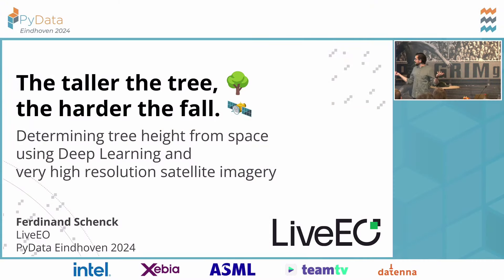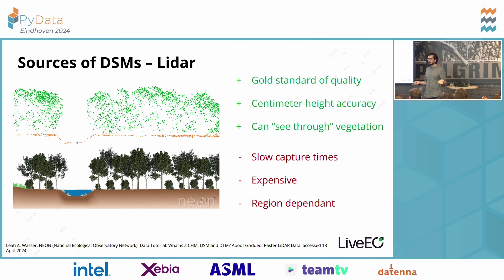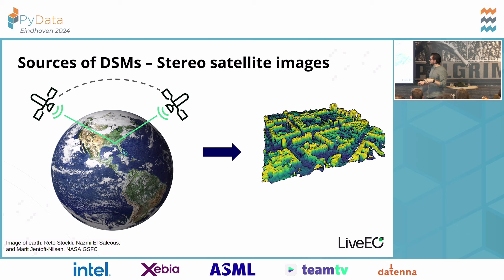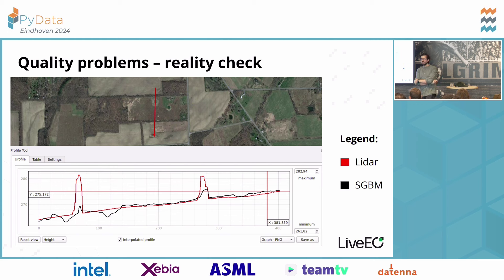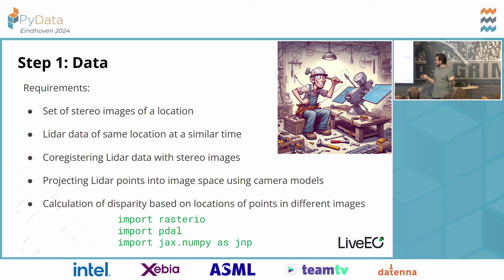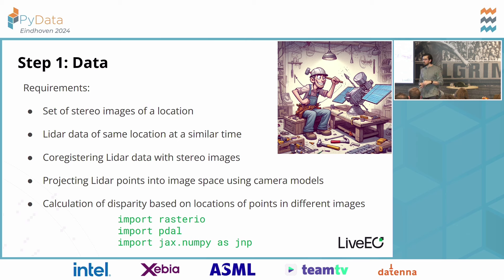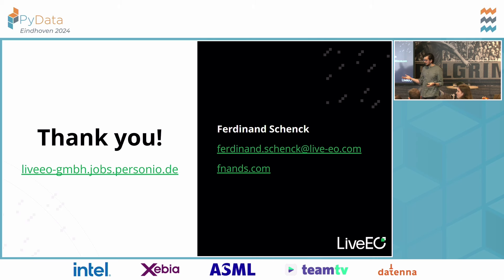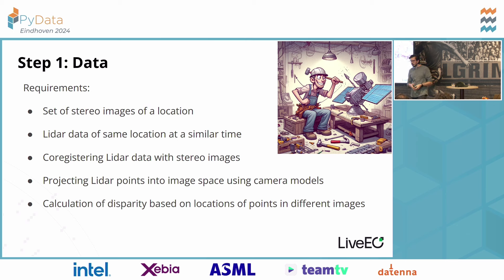Ferdinand Schenck - 🌳 The taller the tree, the harder the fall. Determining tree height from space..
A case study of how we use Deep Learning based photogrammetry to calculate the height of trees from very high resolution satellite imagery. We show the substantial improvement achieved by switching from classical photogrammetric techniques to a deep learning based model (implemented in PyTorch), and the challenges we had to overcome to make this solution work.

The risk that a tree poses to line infrastructure (such as power lines) is determined by several factors, chief among them the height of the particular tree. The increasing availability of very high resolution satellite imagery makes it possible to use photogrammetric techniques to extract height information from a set of stereo satellite images. By using satellite imagery we can achieve a scale not possible by manual measurement.
We found that classical techniques perform poorly on vegetation, and were handily outperformed by deep learning based techniques implemented in PyTorch. This improvement was not trivial to achieve however, as creating labelled data in sufficient quantity was quite challenging. By increasing the quality of our height predictions we were able to more accurately calculate risk for our customers.